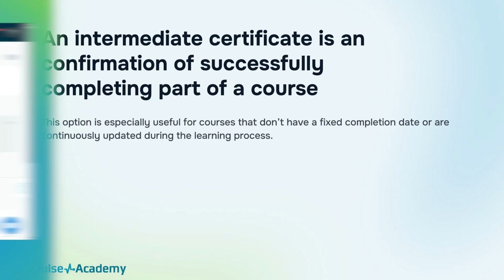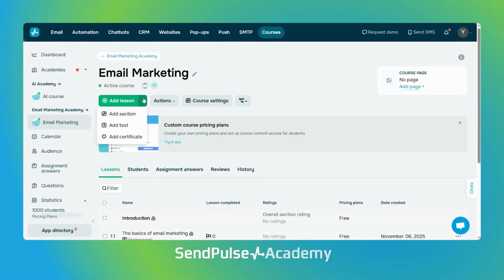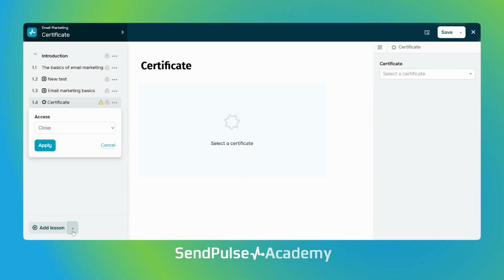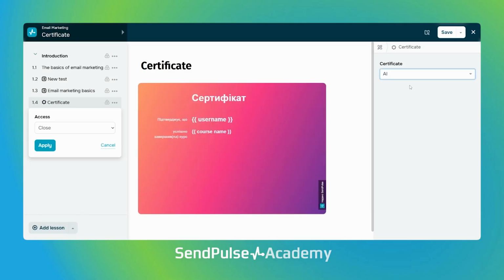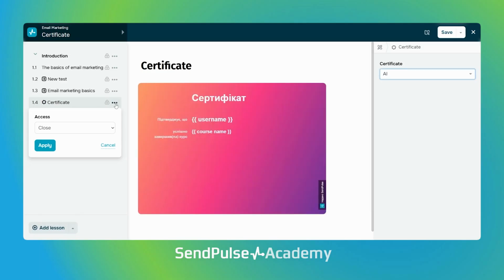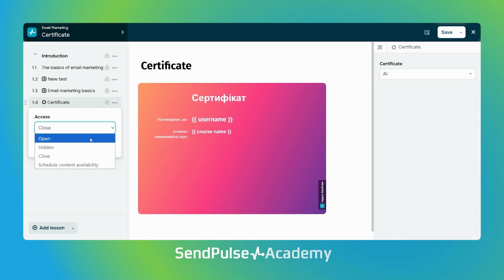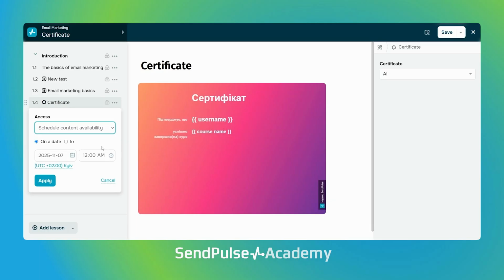How to Add an Intermediate Certificate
In this video, you will learn how to add intermediate certificates in SendPulse to reward students for completing major course milestones. We cover how to select certificate templates, set access rules, schedule availability, and include certificates as part of the course structure.